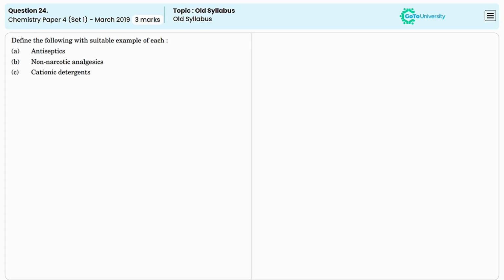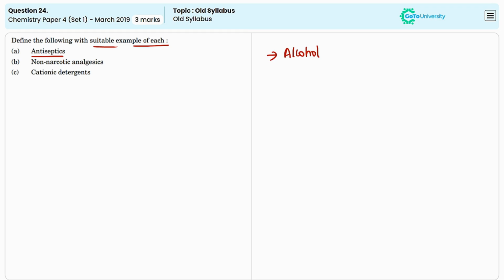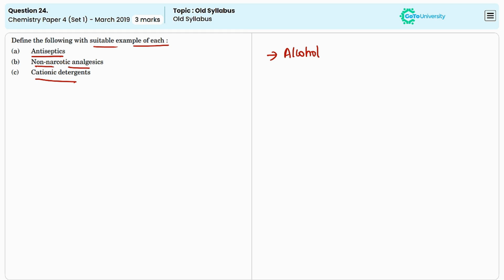Defining Key Concepts in Question 24 | CBSE Chemistry 2019 March Paper 4 Set 1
"Detailed breakdown of a CBSE Chemistry past paper question—learn the concepts step-by-step for better understanding."

NEET Chemistry Past Question Papers (Past 5 years) with Solutions:
[playlist link]
[playlist link]
Complete NEET Zoology Paper Solutions | Step-by-Step Explanation
[playlist link]
NEET Botany Past Papers Solved | Detailed Explanations & Answers
[playlist link]